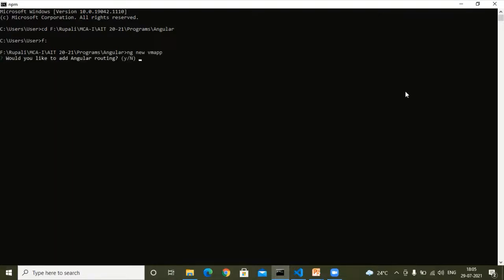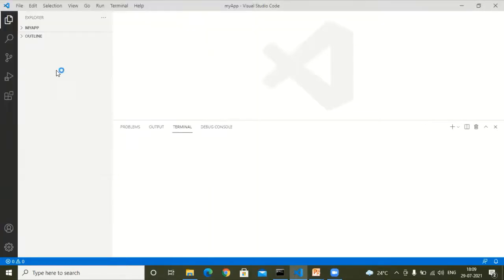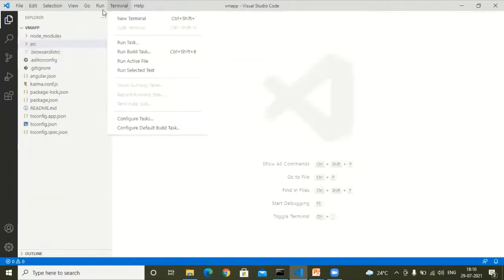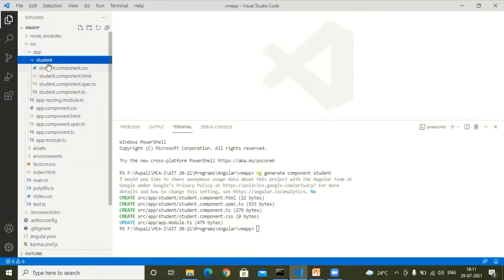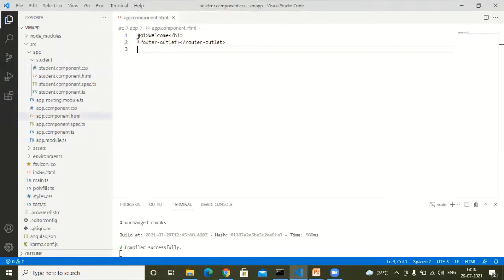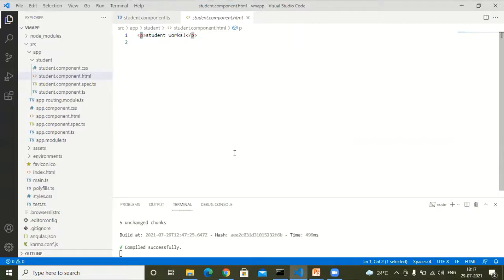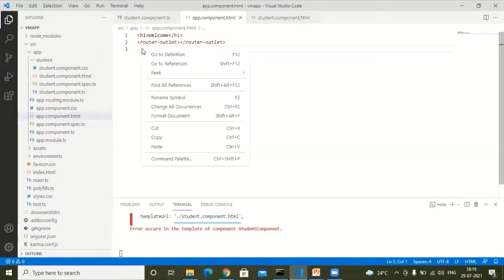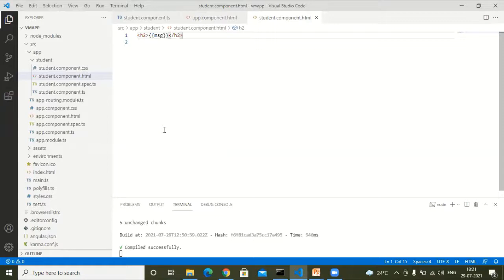How to add components in Angular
How to add components in Angular through angular cli